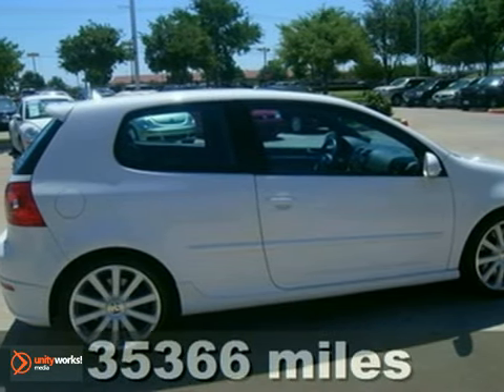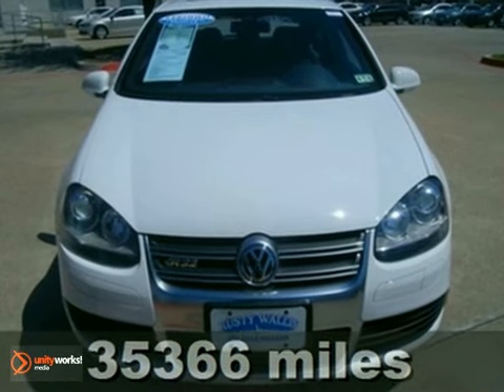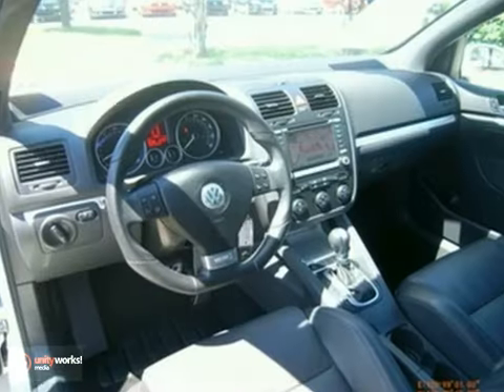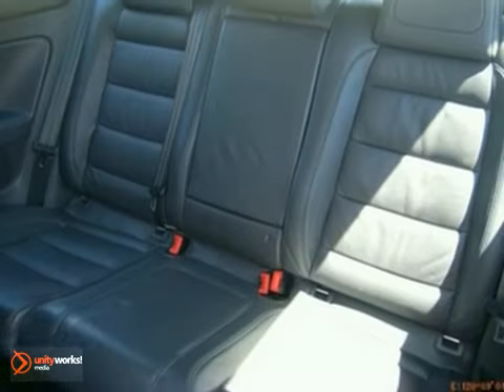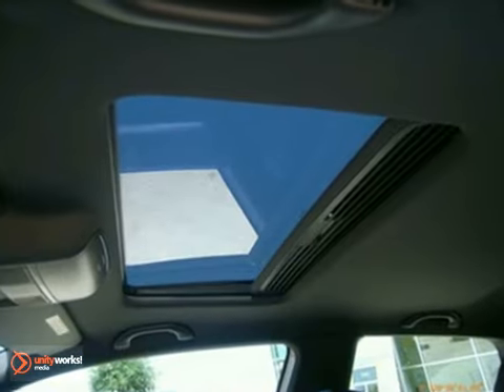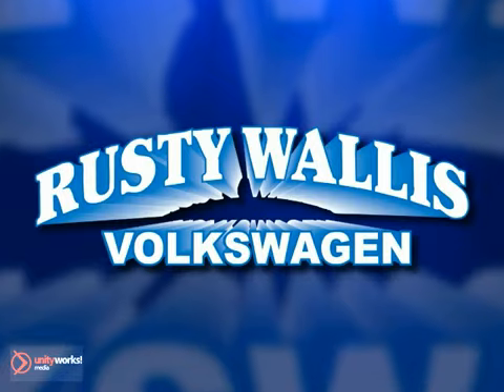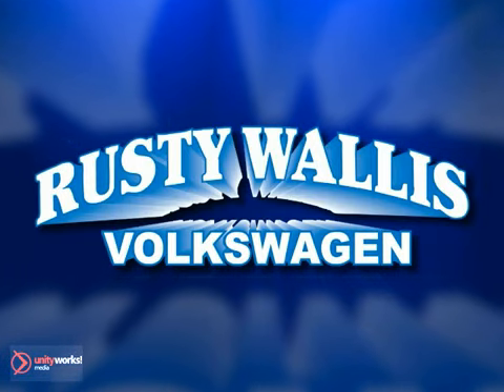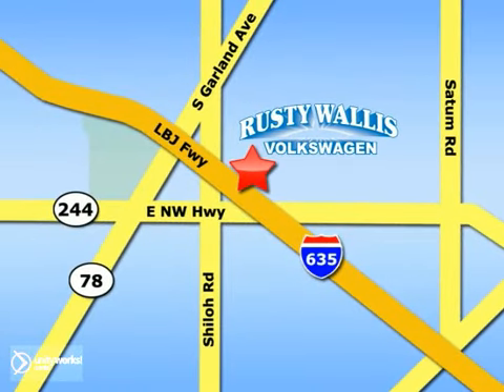2008 Volkswagen R32 P4387 in Dallas Garland, TX - SOLD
SOLD - If you are looking for real value on a great used car, Rusty Wallis VW invites you to come in and test drive this 2008 Volkswagen R32, stock# P4387. We are conveniently located near Dallas Garland, TX and known for our great selection, reliability and quality. Come take a look at this 2008 Volkswagen R32 today.

12635 LBJ Freeway
Dallas Garland TX, 75041